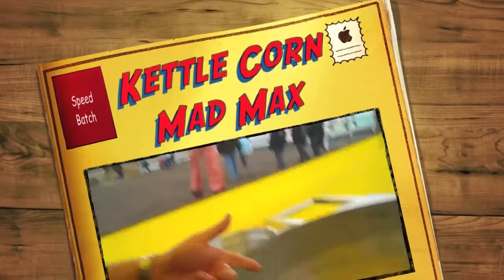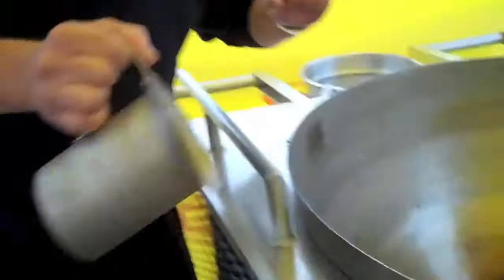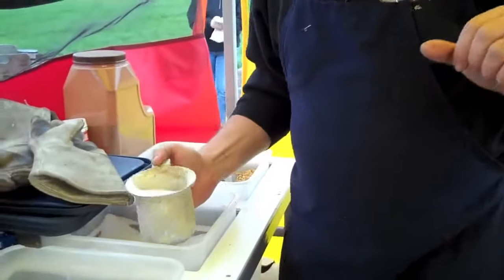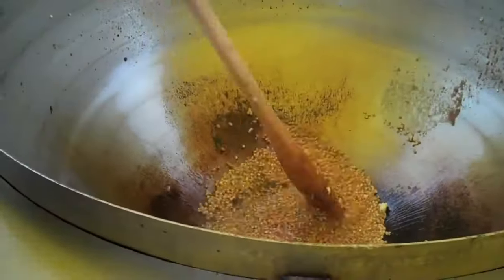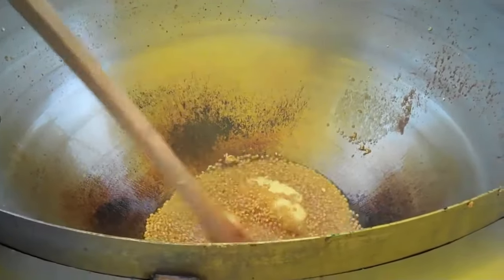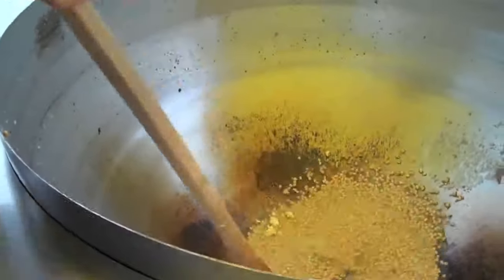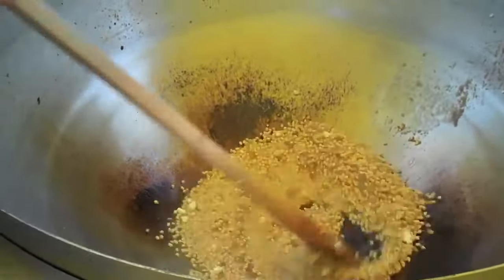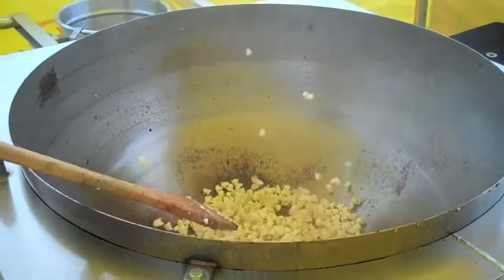Kettle Corn Mad Max Speed Greg W Sweet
greg Sweet does a speed batch of kettle corn on the Mad Max Monster Batch